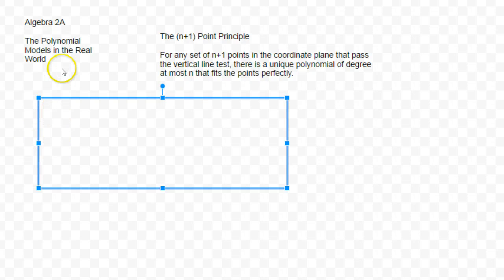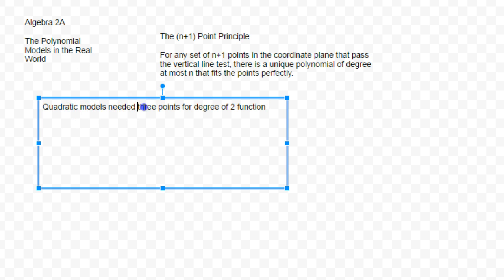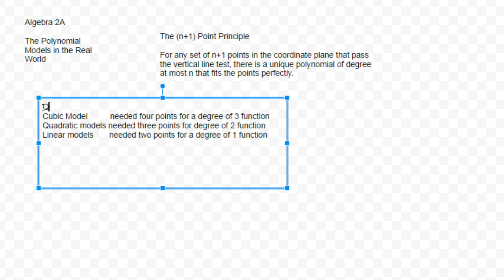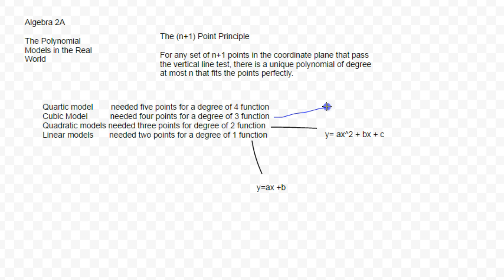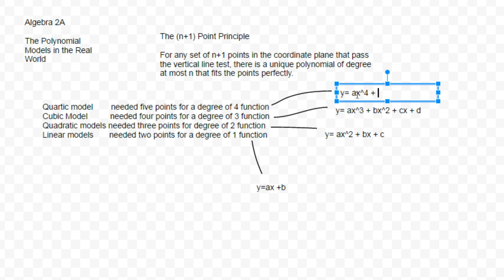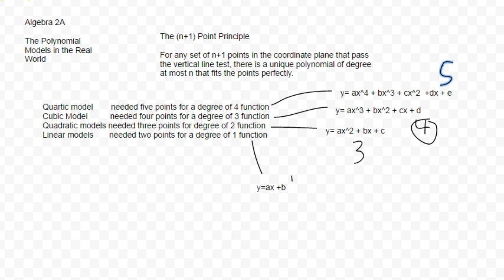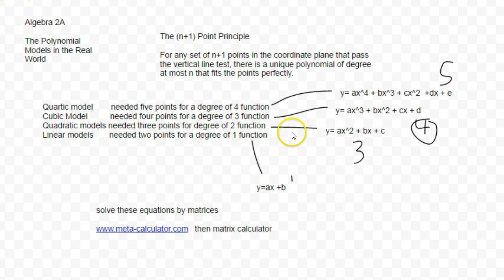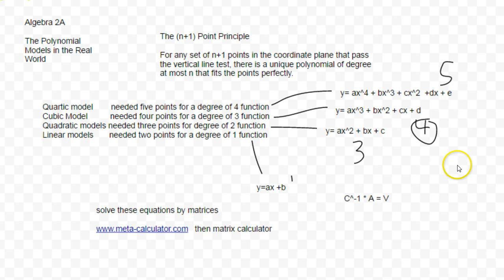Algebra 2A - Polynomial Models in the Real World